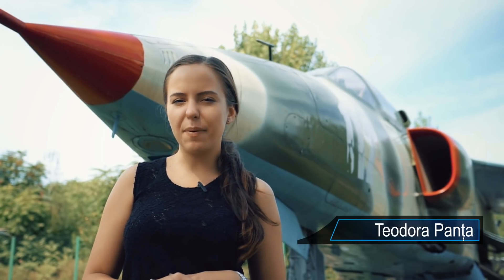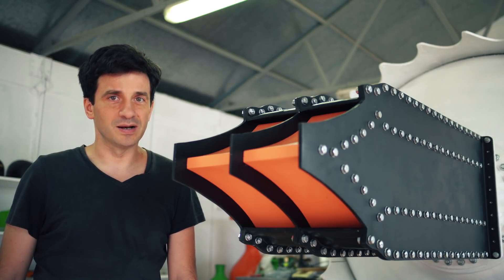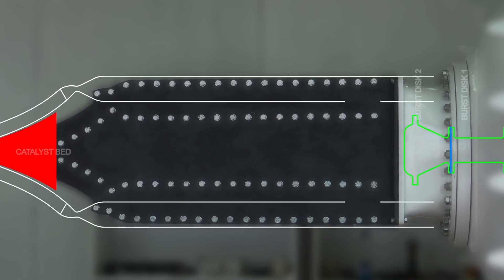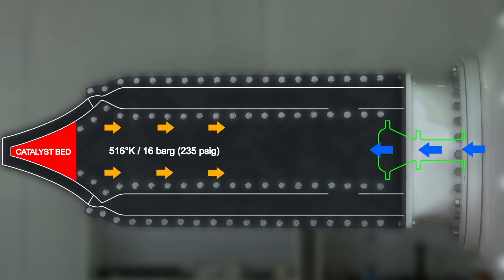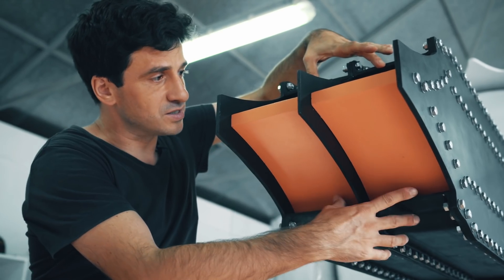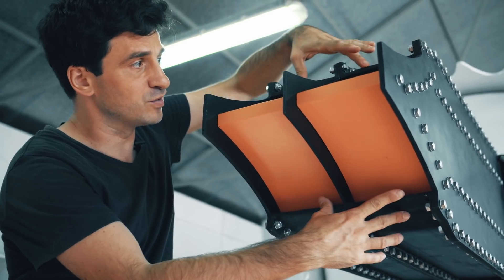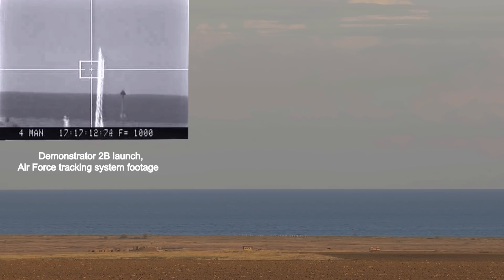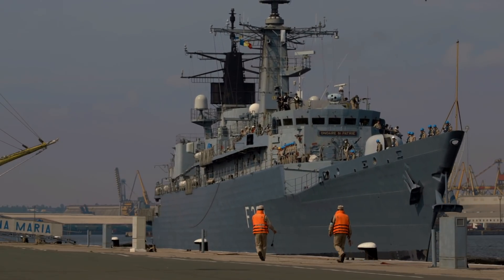Flight of the Aerospike: Episode 25 - How the Rebuilt Linear Aerospike Engine Works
In this episode we are explaining how the rebuilt linear aerospike engine works. We are answering to questions asked on social media, that are also relevant information regarding the overall program status.